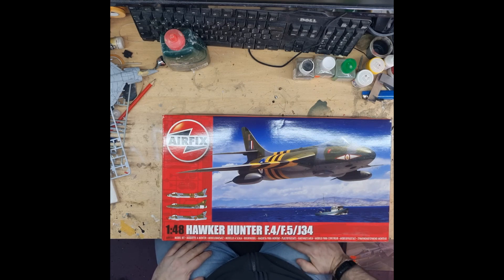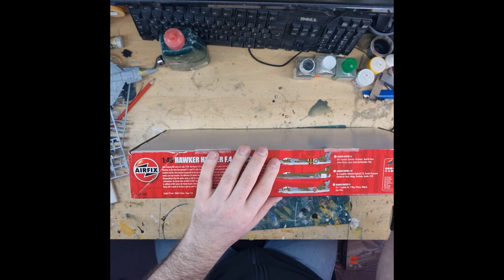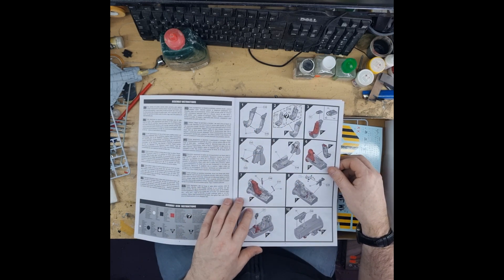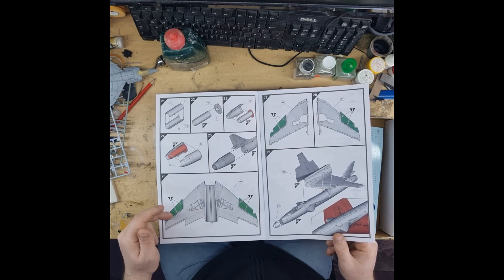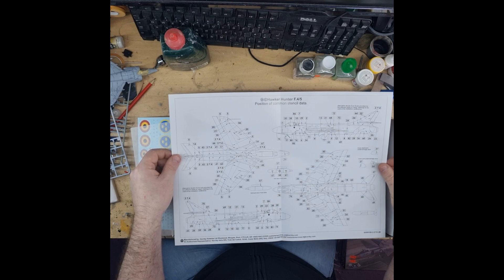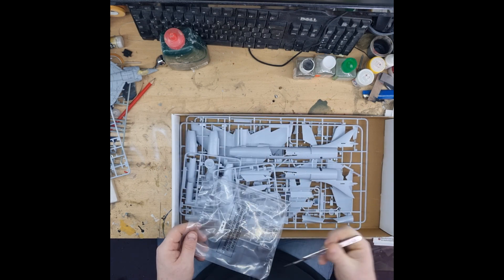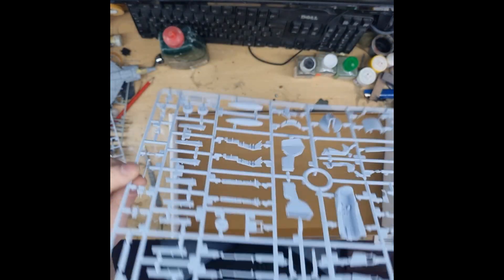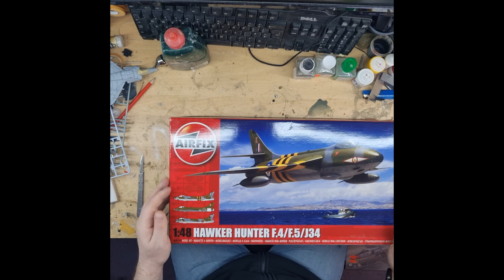Airfix 1/48 Hawker Hunter F4/F5 new tooling model kit unboxing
Brief unboxing of one of Airfixes latest Hawker hunter kits in 1/48 scale. 3 Decal and paint schemes included in this nice looking kit.